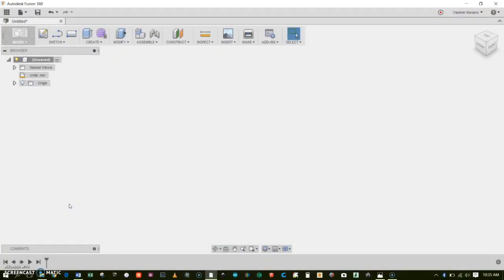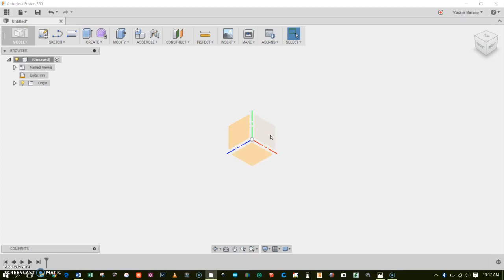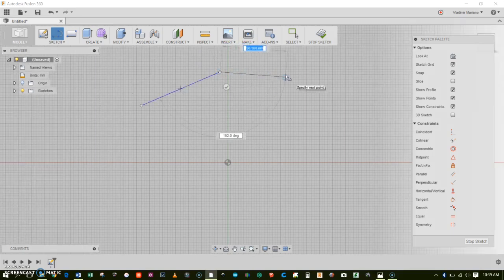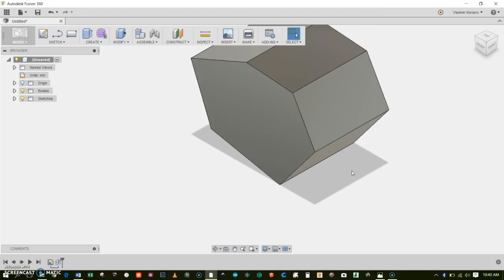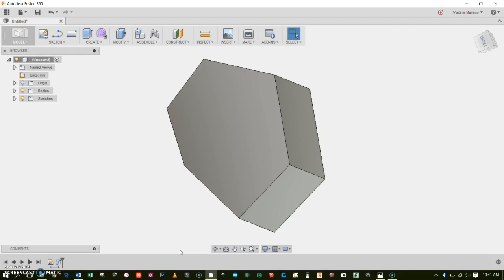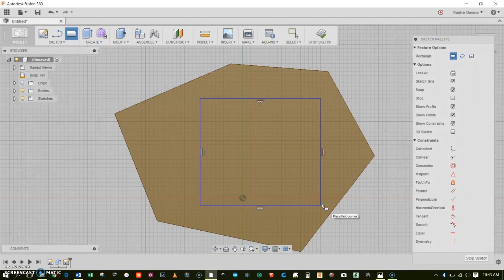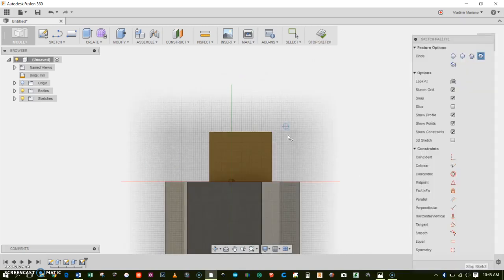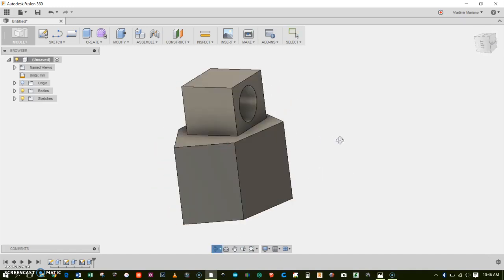Designing for 3D Printing with Fusion 360 : Design a Thingamabob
Designing for 3D Printing with Fusion 360
Learn to design for 3D printing with my easy to follow video lessons using Fusion 360